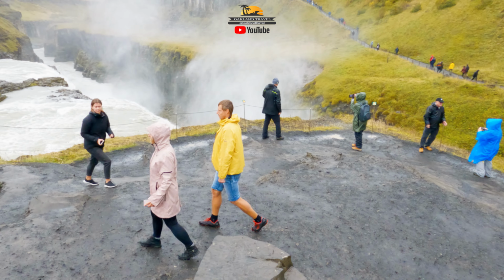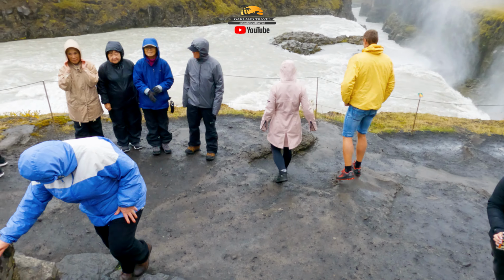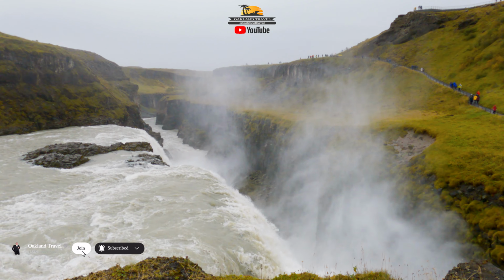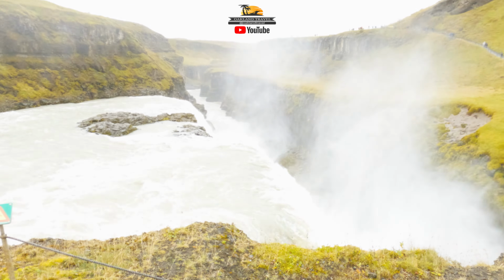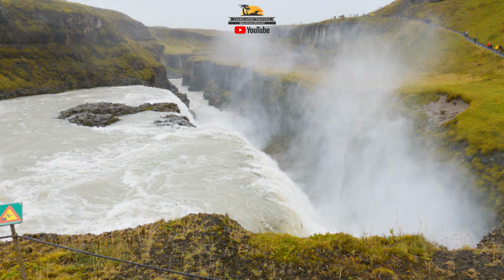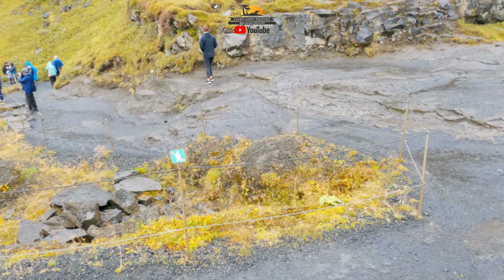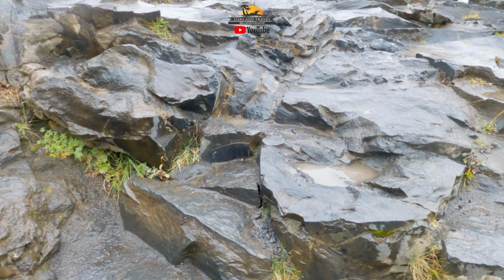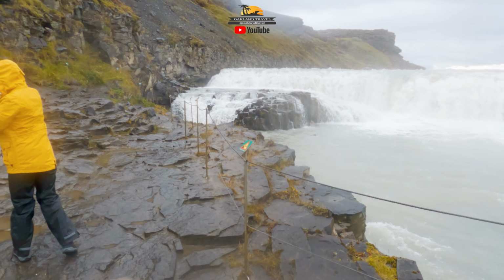Wet & Dangerous Area At A Waterfall In Iceland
While the Royal Caribbean ship Voyager of the Seas was docked in Reykjavík, Iceland, in September 2022, our shore excursion, the Golden Circle, brought us to Gullfoss Falls. The lower observation area that's very close to the falls is wet and dangerous.